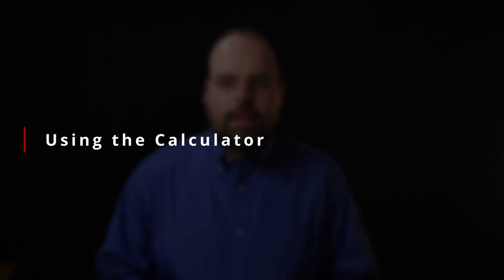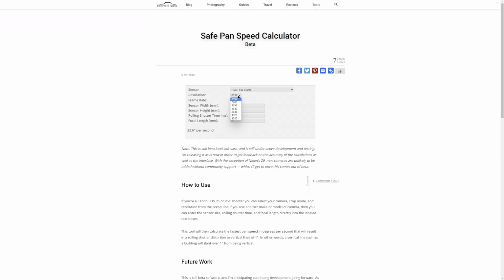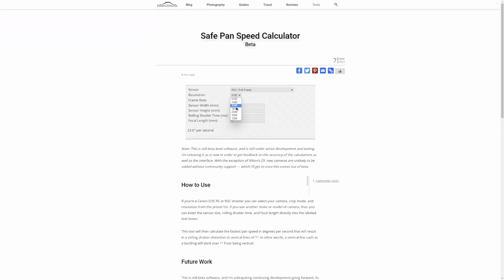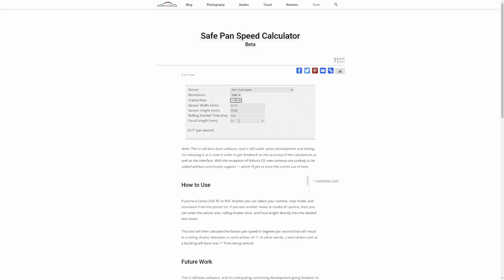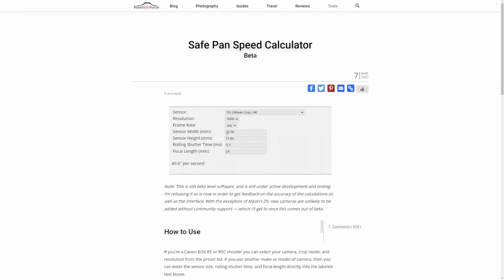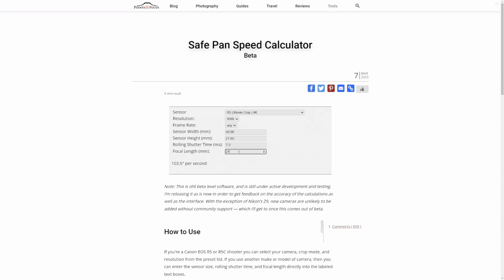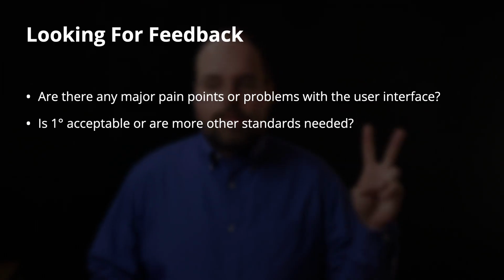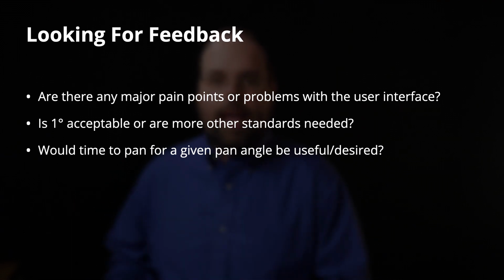Rolling Shutter Pan Speed Tool - Beta Announcement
This one is going up a bit earlier than planned, as I managed to finish the programming faster than I anticipated. But that's good news, as it means that I can roll out a rolling shutter "safe" pan speed tool sooner and hopefully get some feed back.

Currently, only Canon's EOS R5 and R5C are supported in the preset list, though you can fill out the sensor dimensions, and rolling shutter time for any camera. I'm currently working to add Nikon's Z9 to the list as well, but at the time I'm putting this together I don't have the data yet.

_Quick Update: I had some spare time, so I added the total pan time option that I was asking if there was any interest in having. So that question is now moot._

Gear I Use to Make Videos

Chapters
00:00    Intro
00:51    Prerelease Notes
02:41    What's does the tool do?
05:00    Using the Tool - Presets
07:05    Using the Tool - Any Camera
08:02    Asking for Feedback